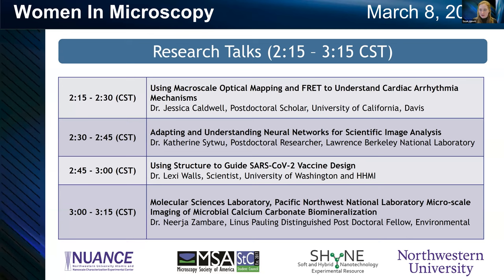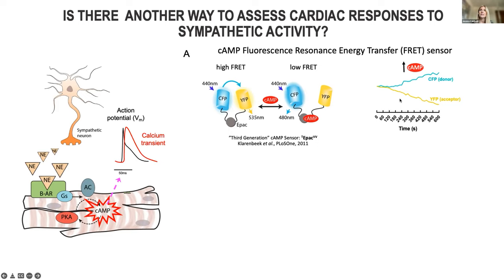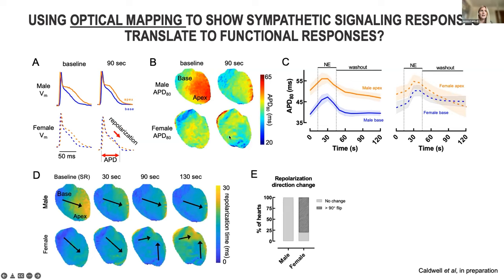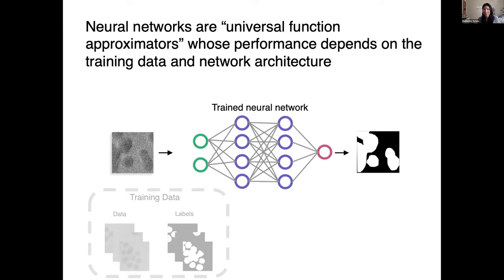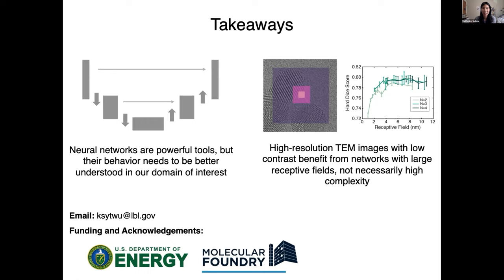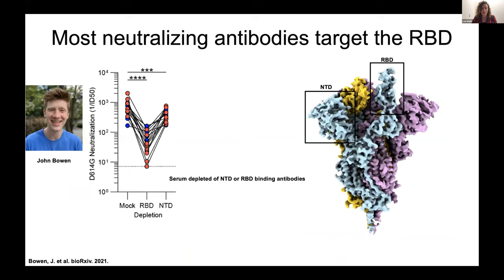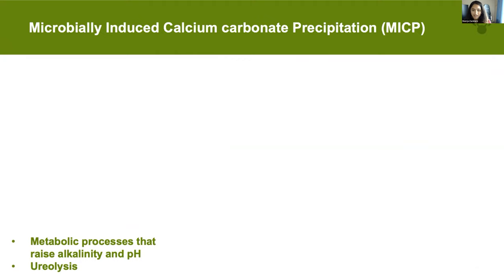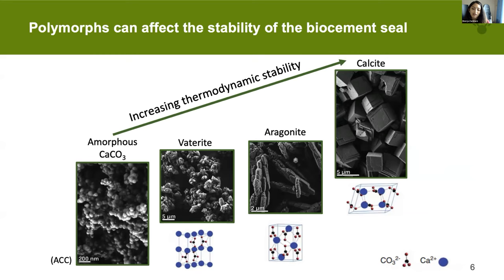2nd Annual Women In Microscopy Conference - Research Talks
The Microscopy Society of America Student Council and Northwestern University’s NUANCE Center co-hosted a half-day conference on March 8, 2022, to highlight women in microscopy in honor of International Women's Day!
Research Presentations by:
-  Dr. Jessica Caldwell, Postdoctoral Scholar, University of California, Davis
-  Dr. Katherine Sytwu, Postdoctoral Researcher, Lawrence Berkeley National Laboratory
-  Dr. Lexi Walls, Scientist, University of Washington and HHMI
-  Dr. Neerja Zambare, Linus Pauling Distinguished Post Doctoral Fellow, Environmental Molecular Sciences Laboratory, Pacific Northwest National Laboratory